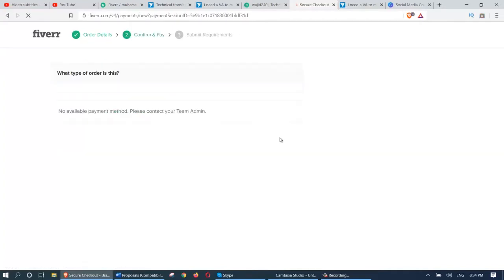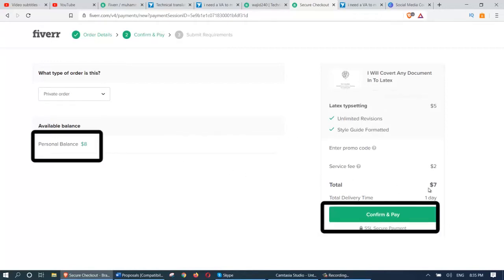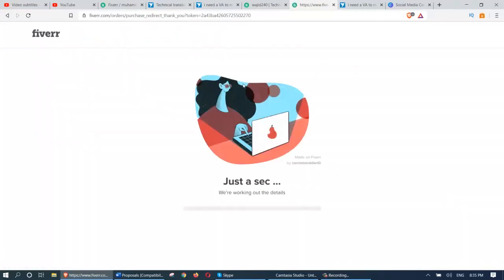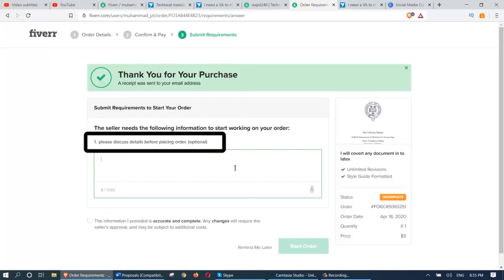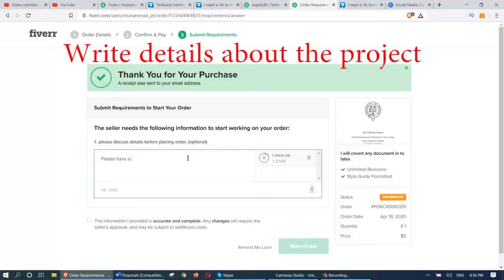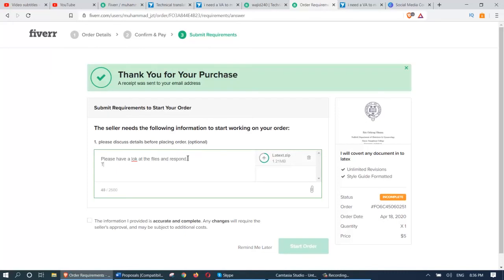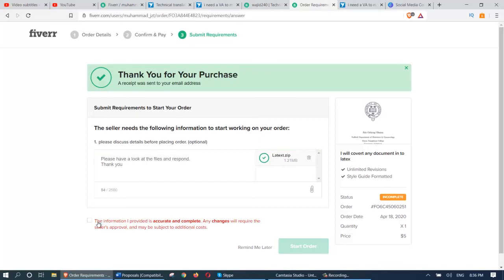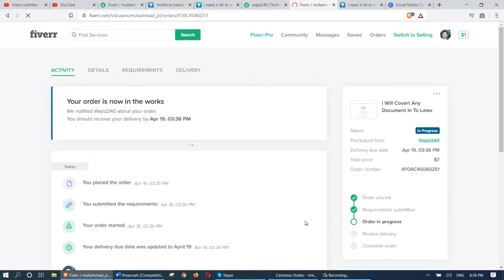How to place an order on fiverr within 3 minutes. |Hiring on Fiverr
In this video you would learn how to hire a freelancer on fiverr using buyers mode and after that you search for a particular gig.
it's quite simple process to hire any available talent with affordable price. Just follow the simple steps to get your desired talent and execute your project successfully.
Warm Regards